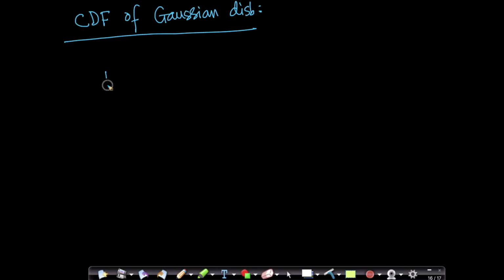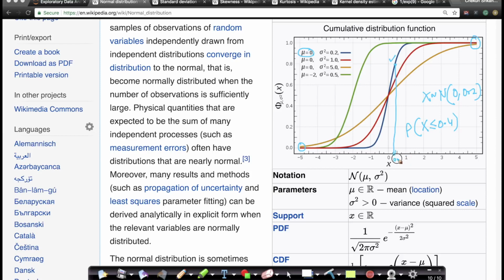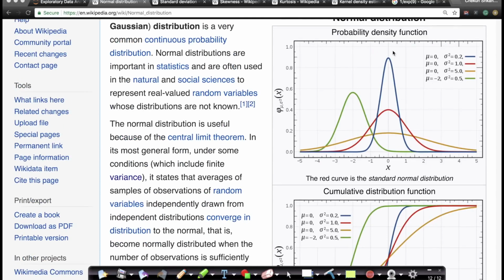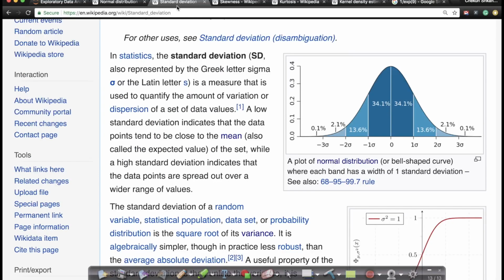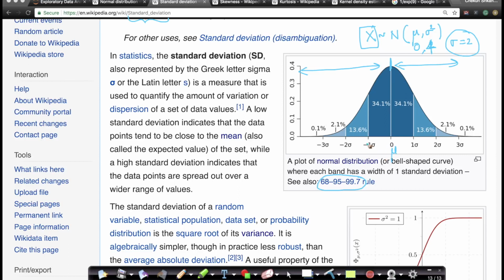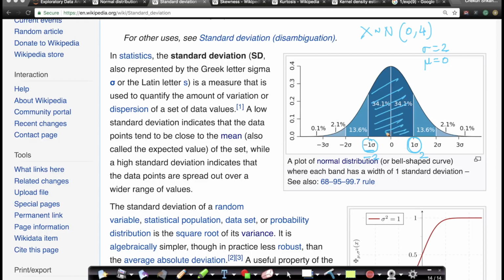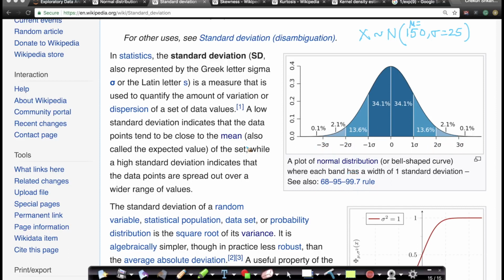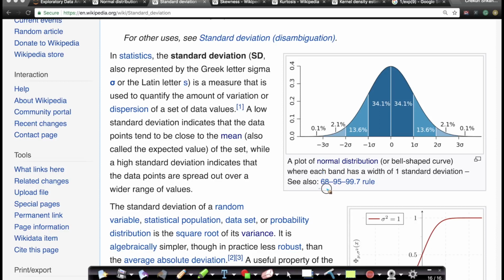CDF (Cumulative Distribution function) of Gaussian/Normal distribution